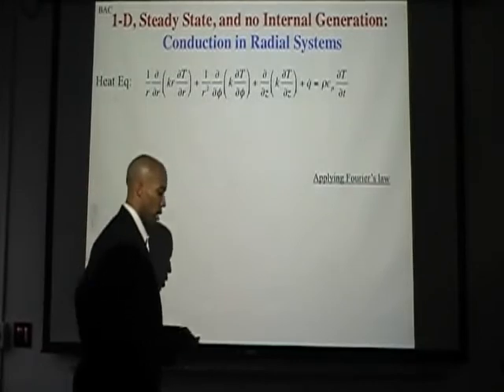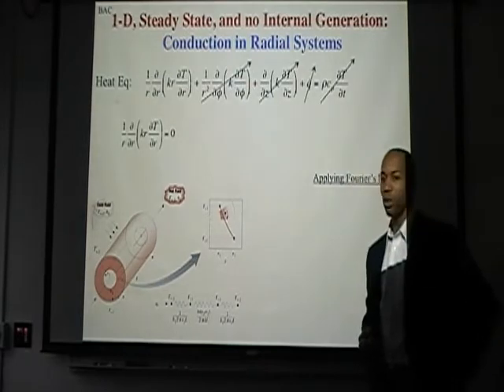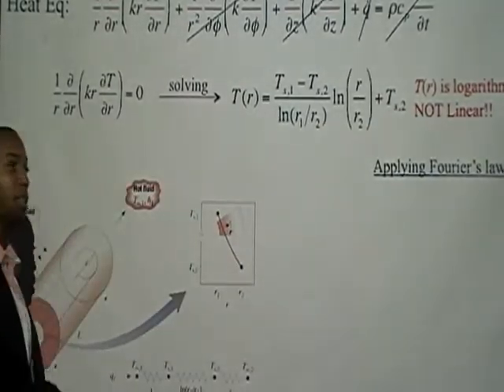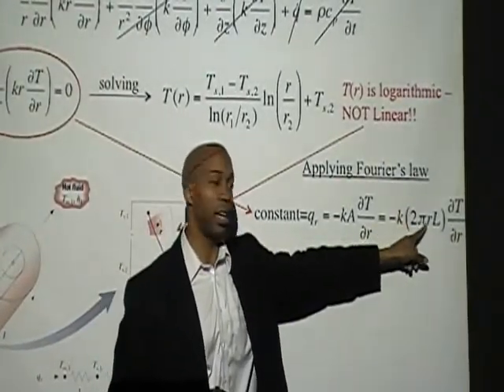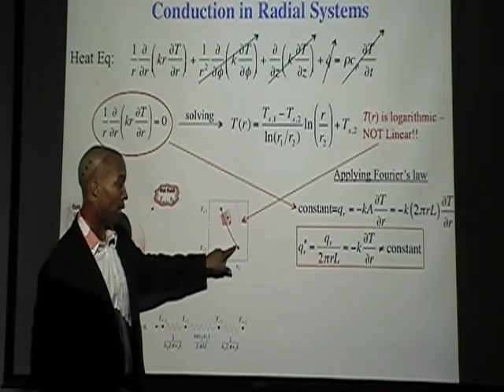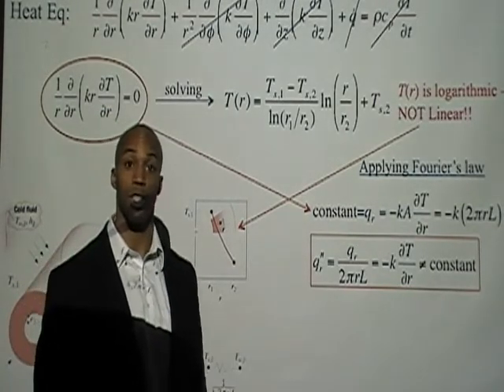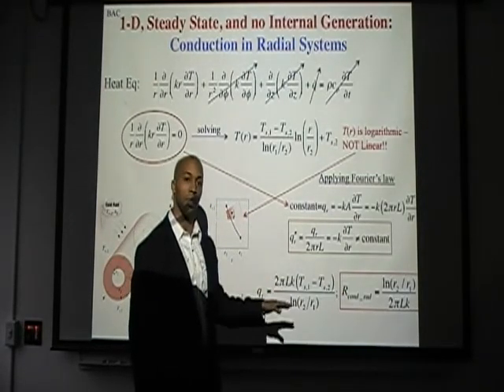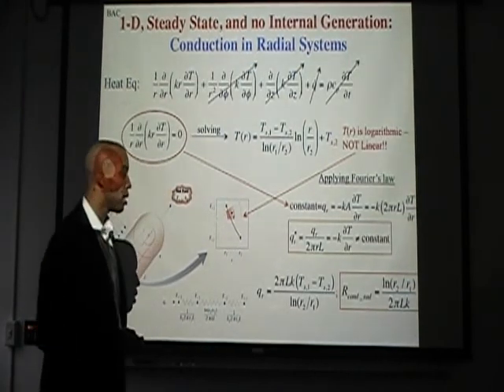GT ME3345 Lecture 5 c